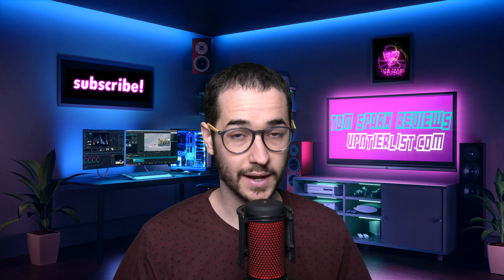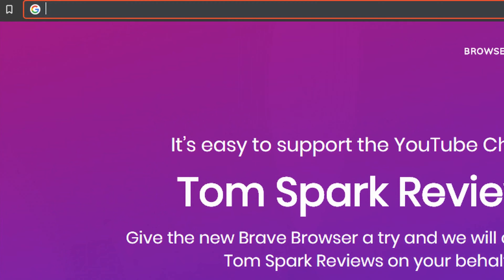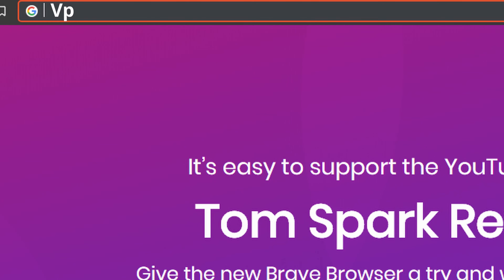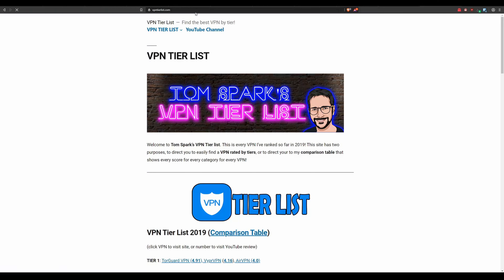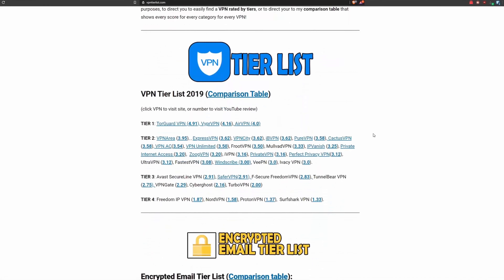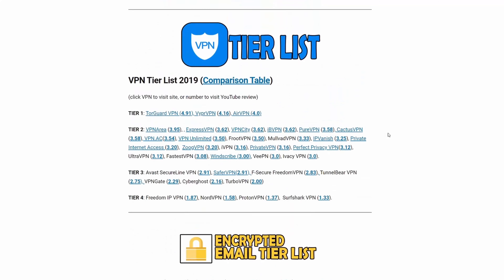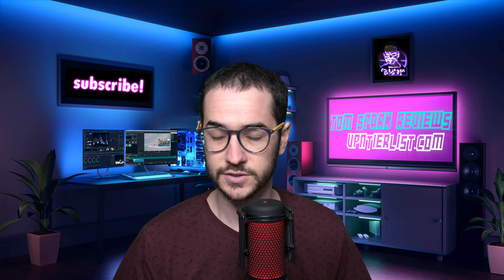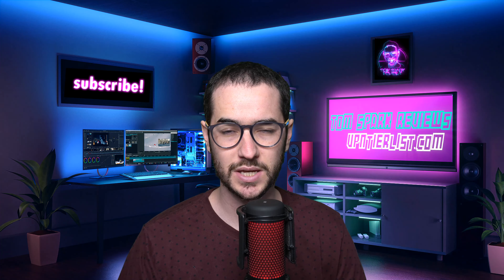OpenVPN vs WireGuard vs IKEv2 vs PPTP - Which is the Best VPN Protocol to use in 2020?